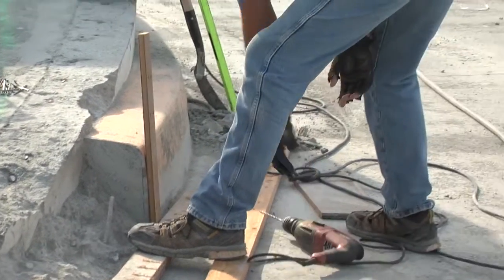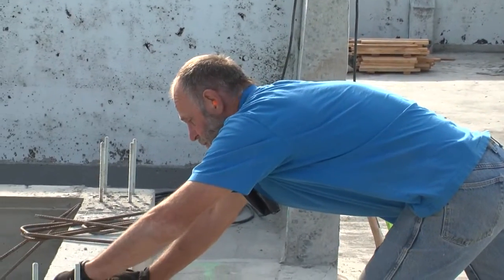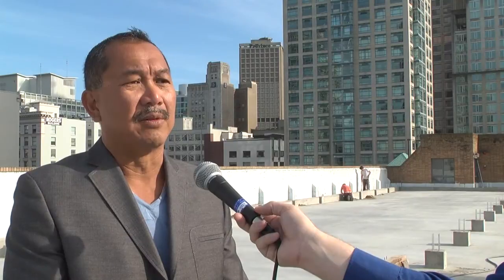Vertical farm grows on top level of downtown Vancouver parking lot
Alterrus Systems is installing North America's first Verticorp vertical farming system in the middle of downtown Vancouver.

The firm is installing a 6,000 square foot greenhouse on the top floor of an underused five-storey parking lot.

Alterrus CEO Christopher Ng spoke with the Journal of Commerce about the challenges and advantages of building a greenhouse in an urban environment, as well as the steps needed to adapt to uneven but paved ground and factors such as wind resistance.

The greenhouse uses technology from Verticorp which suspends plants from a conveyor system. Once the greenhouse is up and running, it will be able to supply between 150,000 and 200,000 pounds of leafy greens per year.